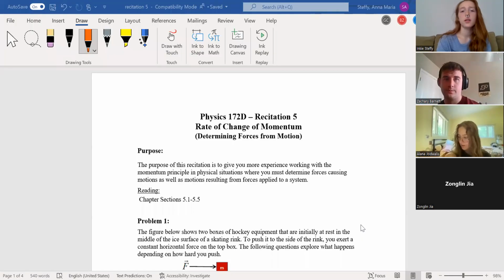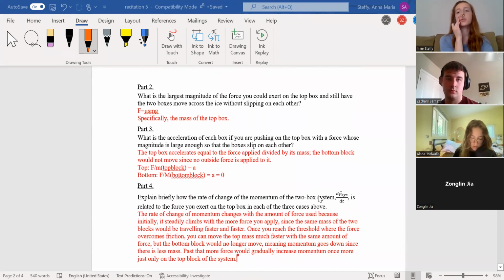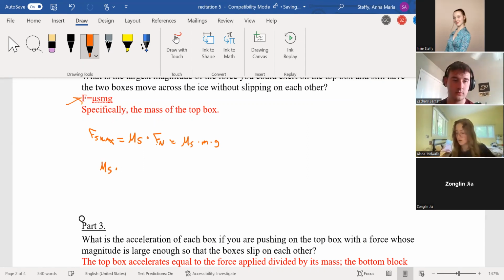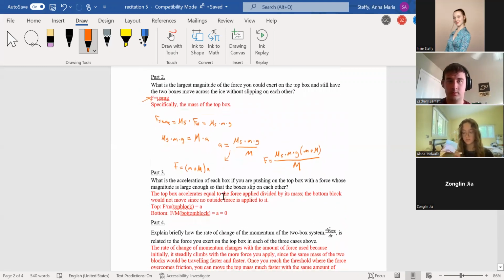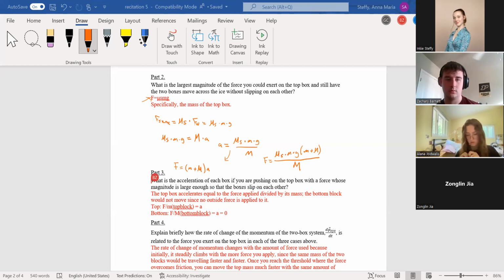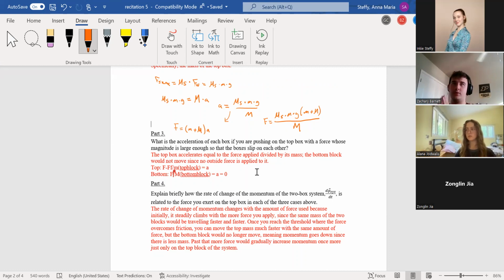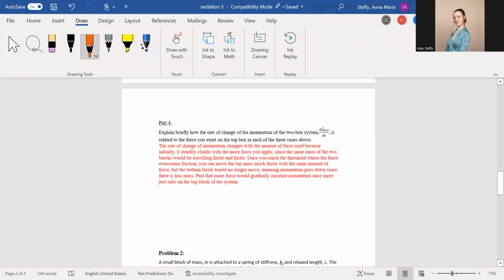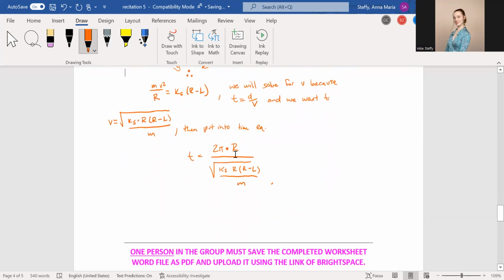rec 05 vid